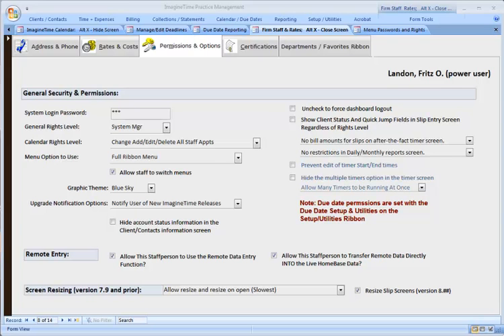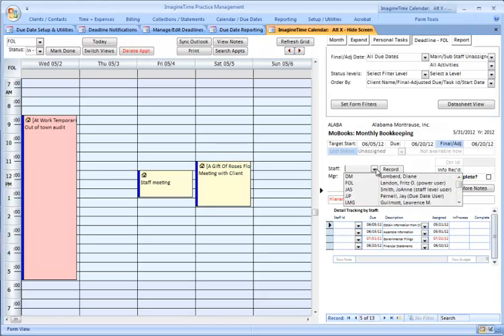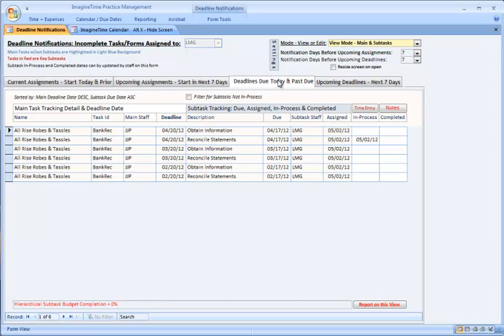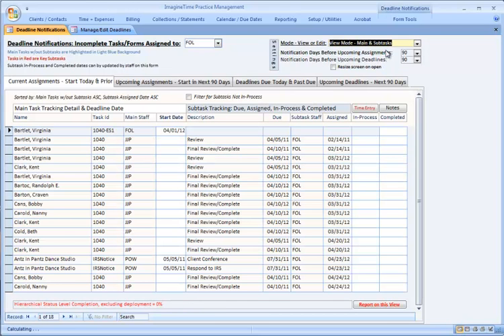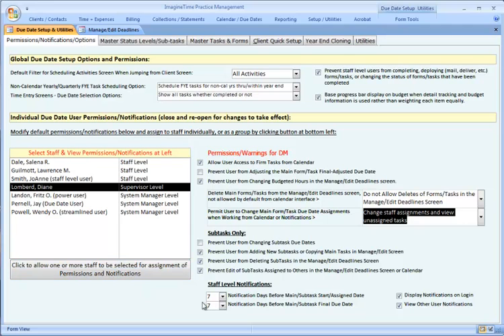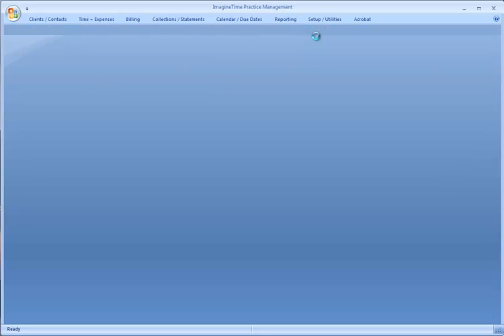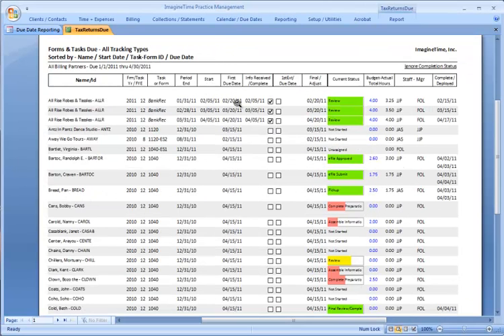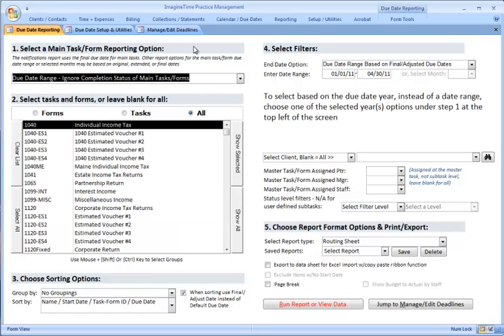ImagineTime Finish-Line/Due Date Training: Permssions Notifications and Reports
ImagineTime Finish-Line/Due Date Monitoring Training module. Includes permissions, notification and reporting options.